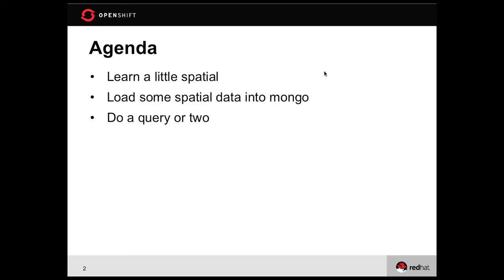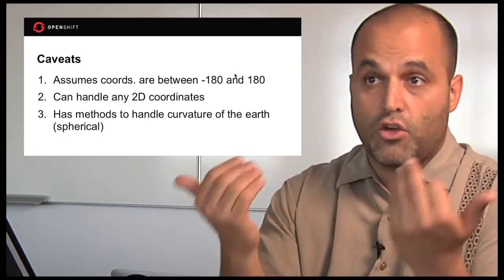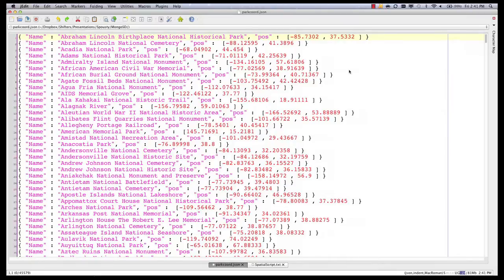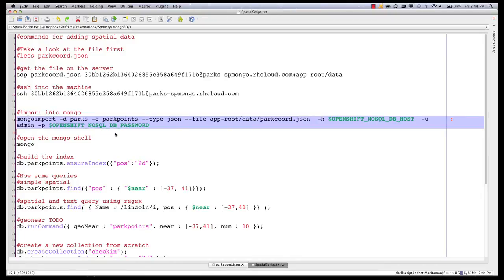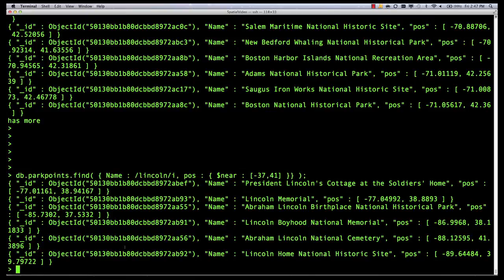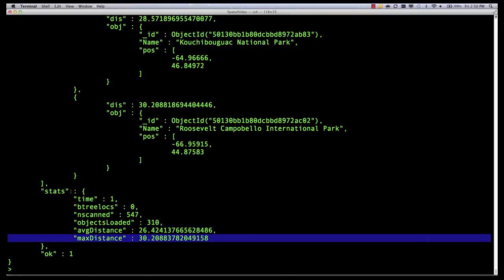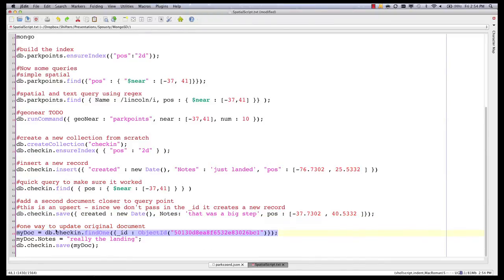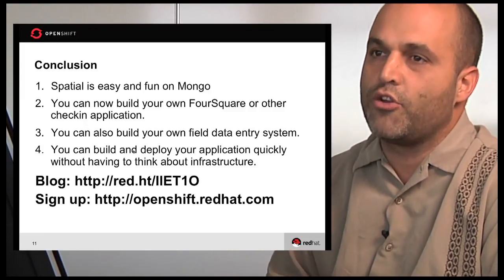Build your own Foursquare! Get your Spatial On with MongoDB in the Cloud with OpenShift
In this video Steve Citron-Pousty shows you everything you need to know to develop applications that leverage MongoDB's geospatial capabilities.  He'll show you how to get this all done on Red Hat's OpenShift PaaS so there won't be any servers to configure or install to get going. This a longish technical how-to video for developers. If you just want the high-level stuff and none of the command-line and tech demo, hang in there until about the 6 minute mark.

Sign-up for a free account and host your application today, for free,